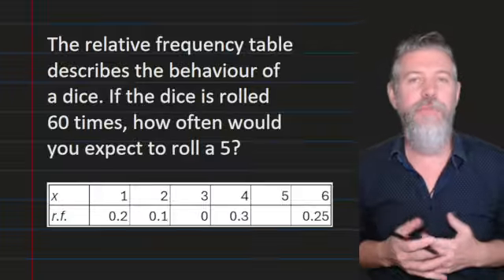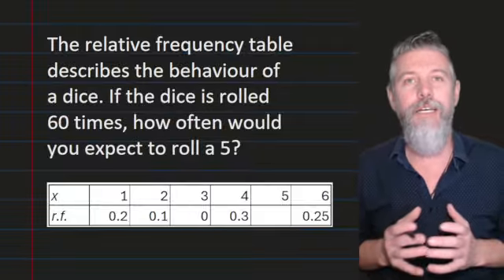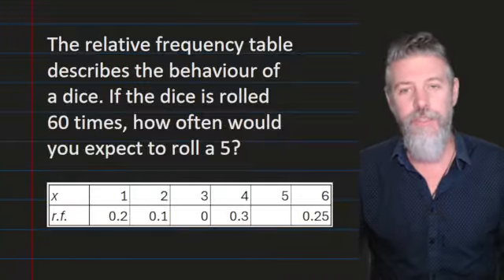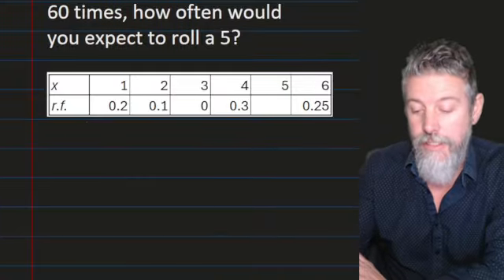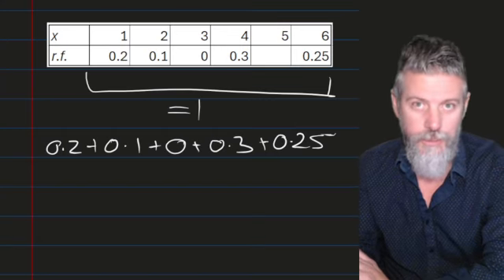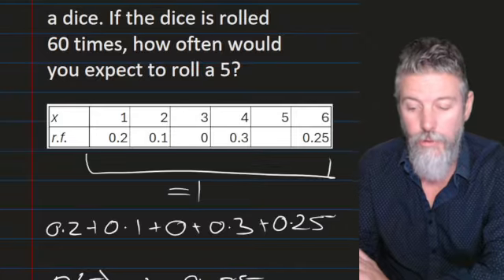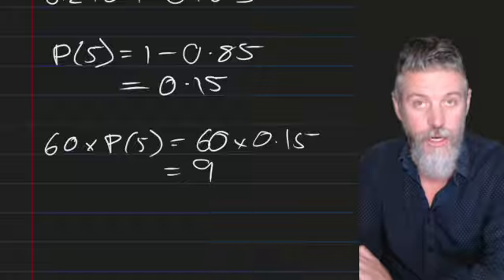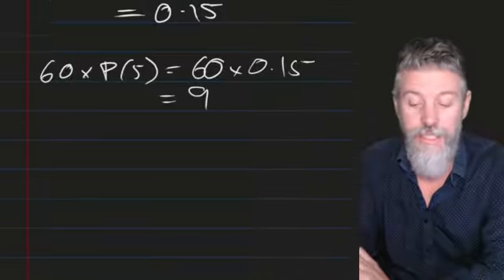11 Adv Probability and Data Data Relative Frequency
Students sometimes make assumptions about probabilities and can become stuck in the theoretical probability mindset. Today's video looks at relative frequencies and how they can be used to predict outcomes.